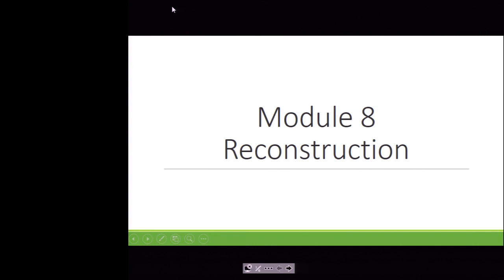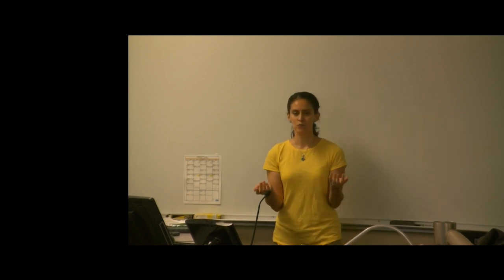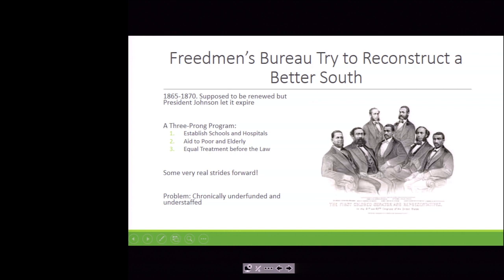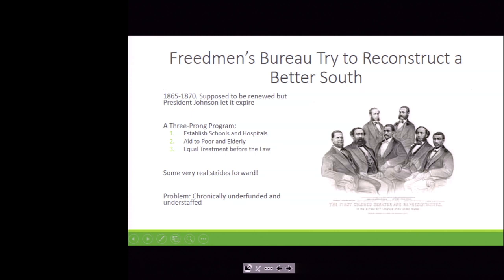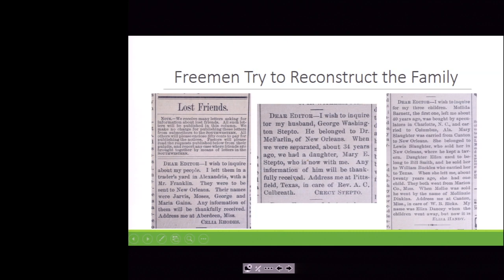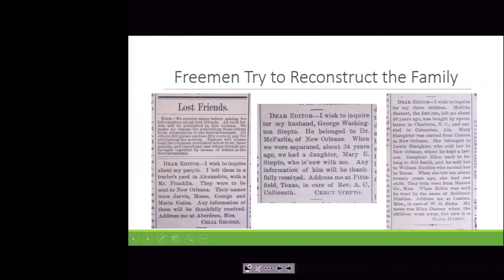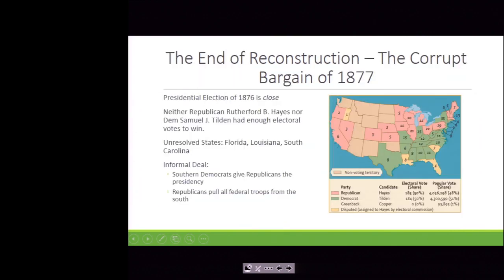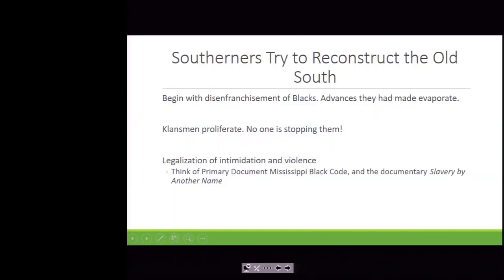Module 8 Video Lecture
Dr. Webb discusses Reconstruction.